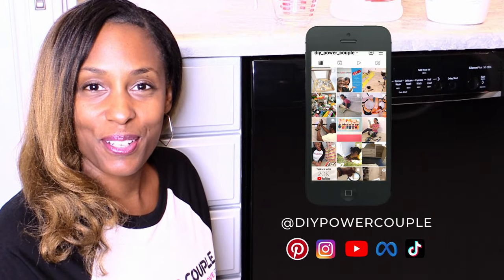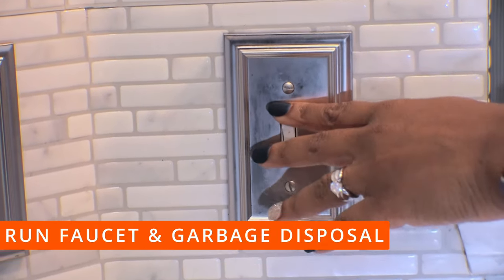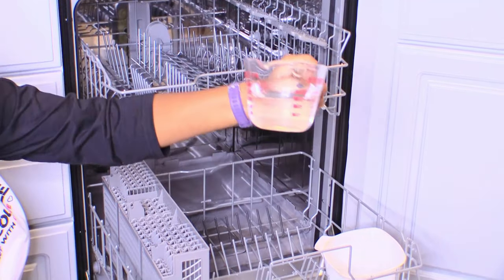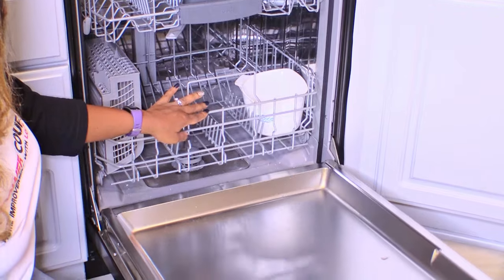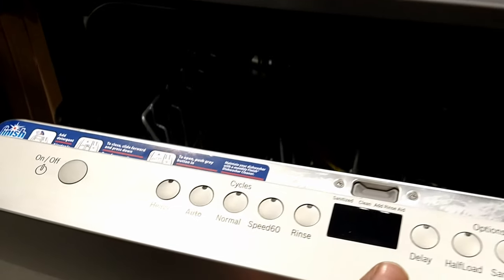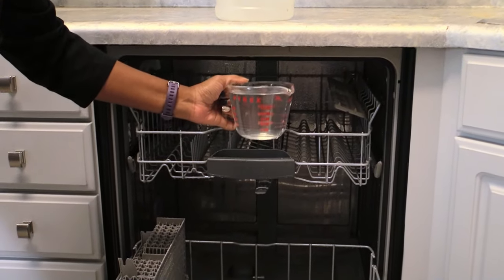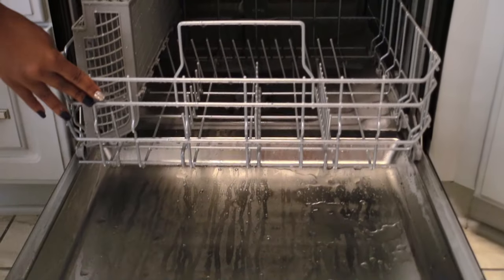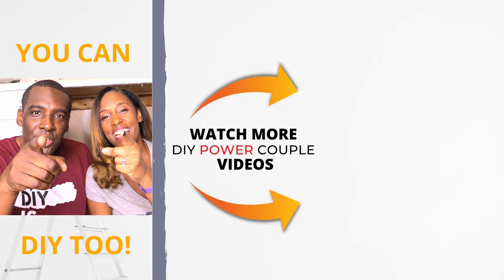DO THIS BEFORE YOU USE IT!! - How To Clean Your Dishwasher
See how to clean your dishwasher BEFORE you use it AND when it begins to smell bad.  This is an easy DIY for Beginners that works every time! @DIYPowerCouple

Does your dishwasher have a sanitize cycle??